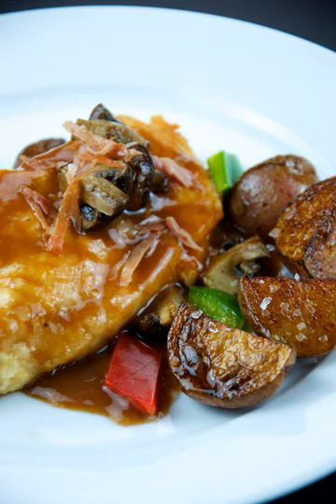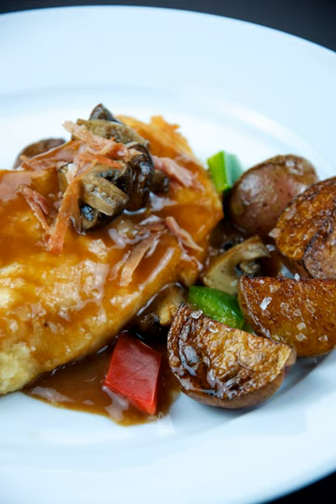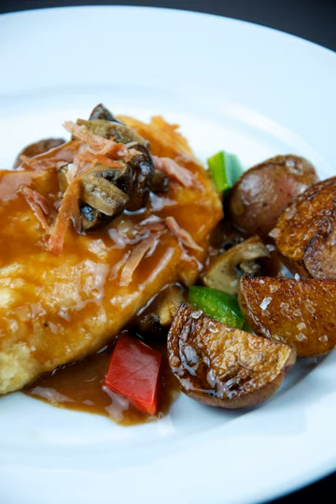Chicken marsala | Wikipedia audio article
This is an audio version of the Wikipedia Article:
Chicken marsala

SUMMARY
Chicken marsala is an Italian-American dish made from chicken cutlets, mushrooms, and Marsala wine. It is a variation of traditional Italian scaloppina dishes, of which there are many varieties throughout Italy.  The dish dates to the 19th century, when it most likely originated with English families who lived in western Sicily, where Marsala wine is produced. The chicken is coated in flour, briefly sautéed, and then removed from the pan, which is then used to make a Marsala reduction sauce. The sauce is made by reducing the wine to nearly the consistency of a syrup while adding onions or shallots, as well as mushrooms, herbs and possibly other ingredients. The sauce is then poured over the chicken, which has been kept in a warming oven, and served immediately.In an alternative method, the chicken breasts may be braised in a mixture of Marsala, butter, olive oil, mushrooms, and spices.